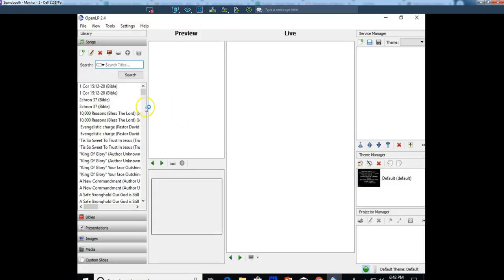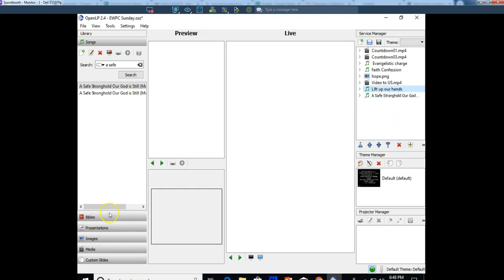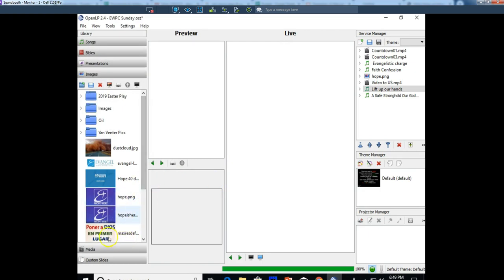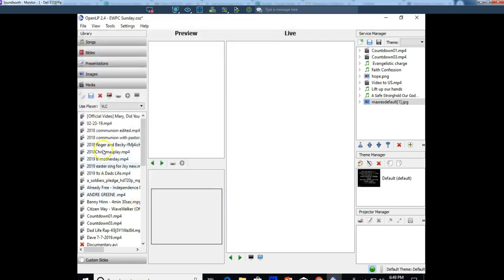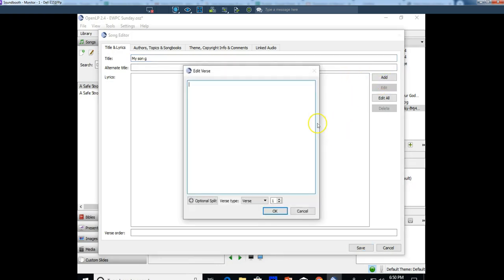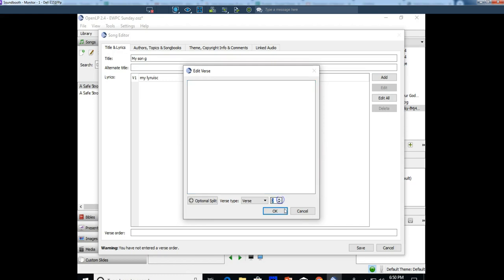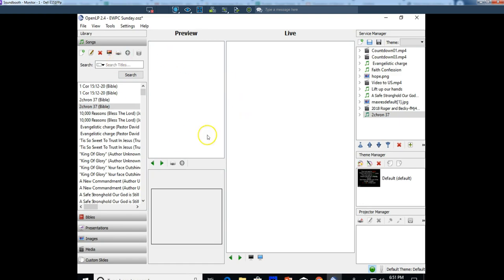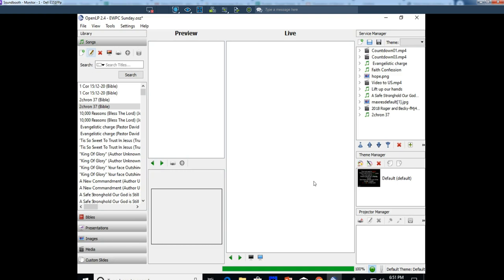How to use openLp